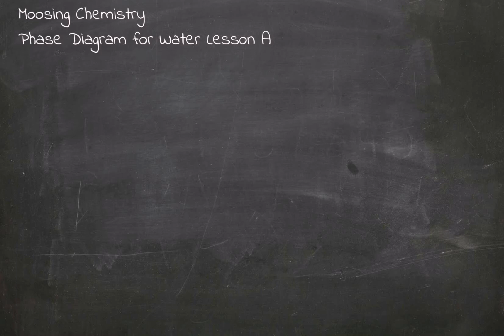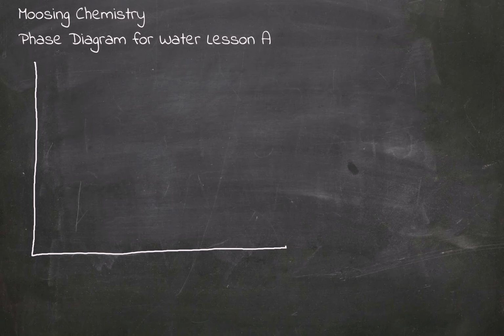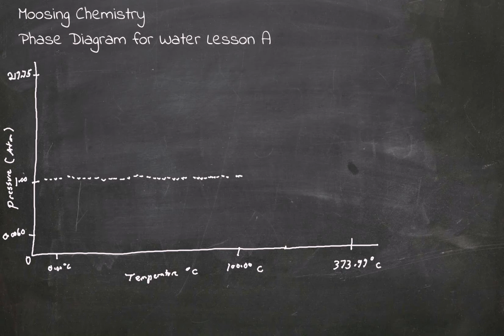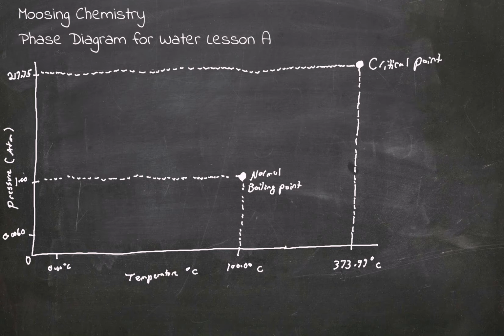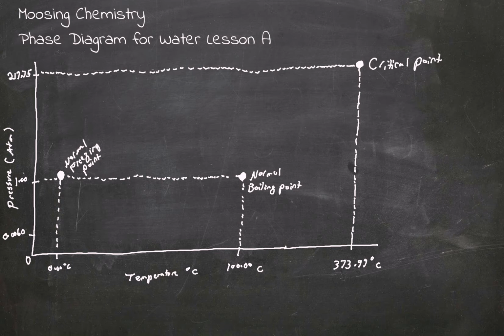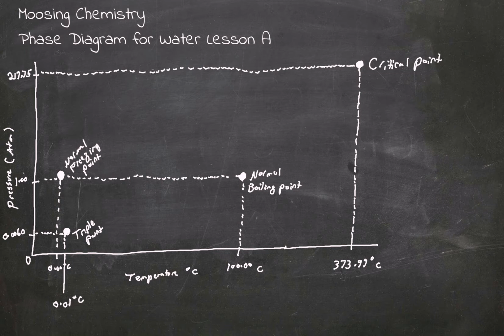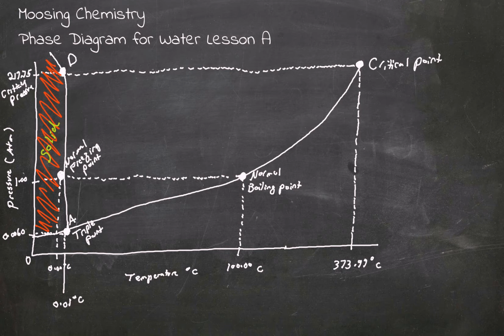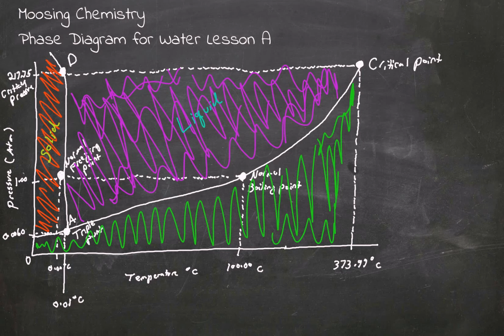Phase Diagram Water Lesson A